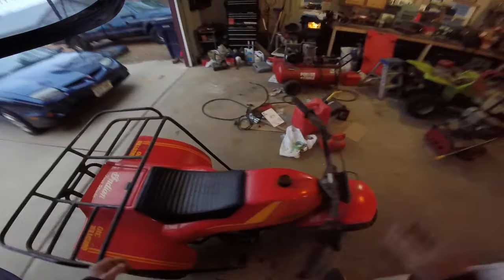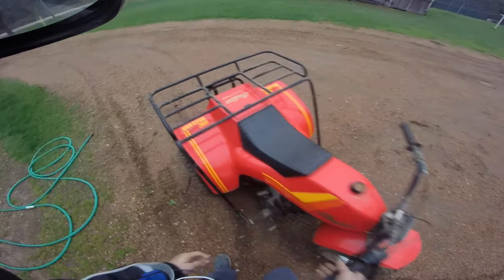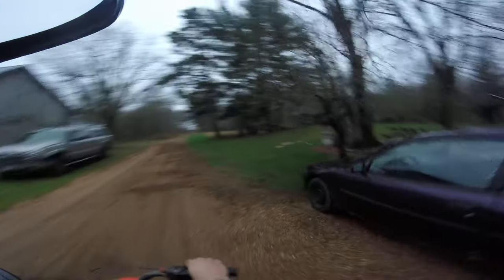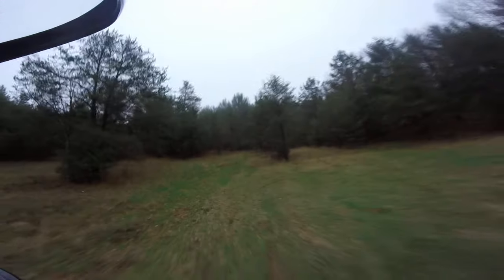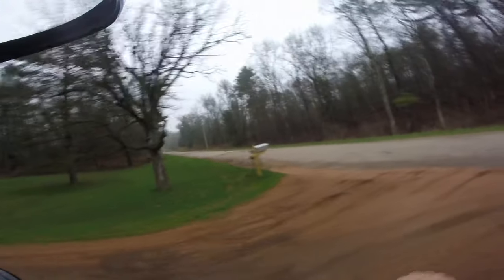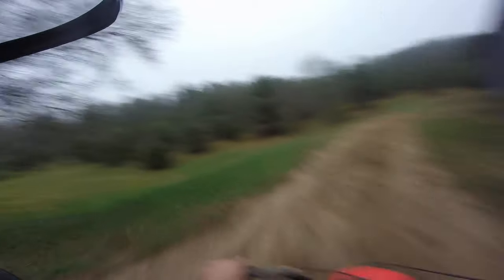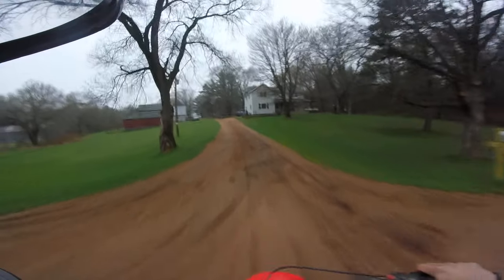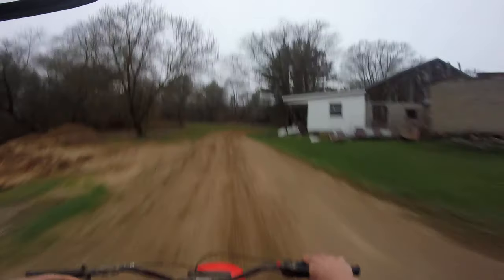Manco Three Wheeler